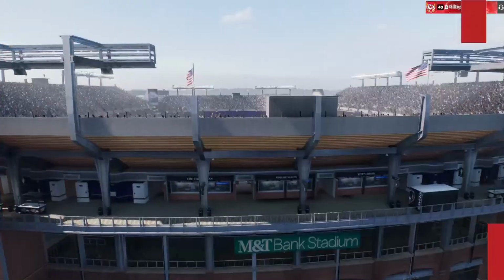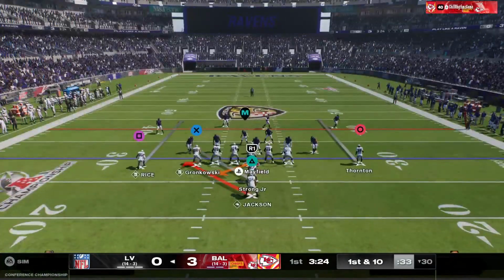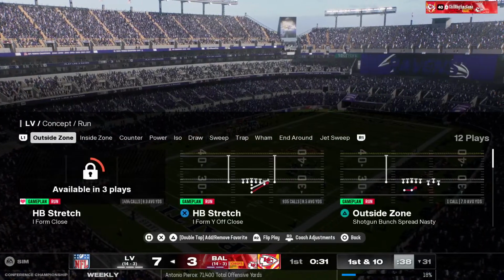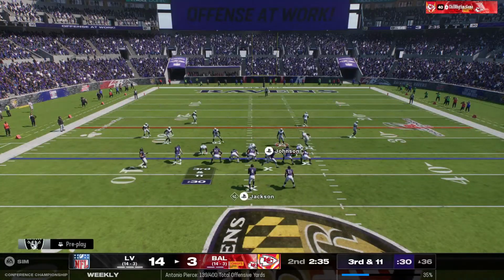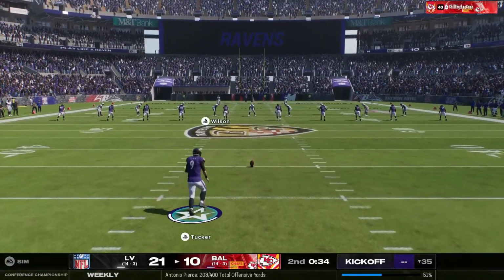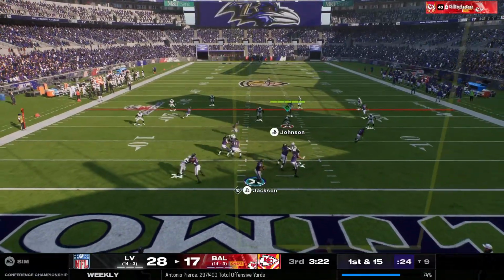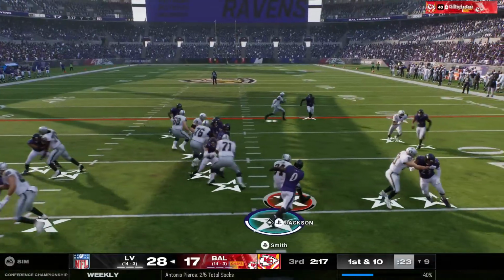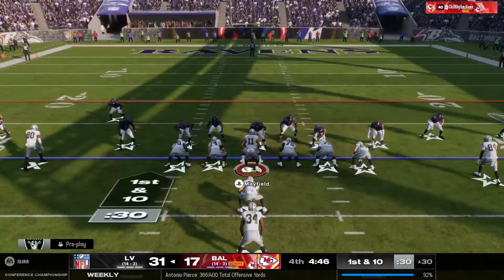Who Want da smoke Raiders vs Ravens